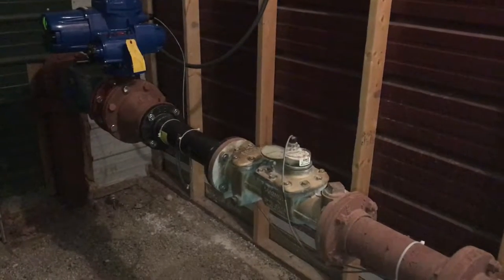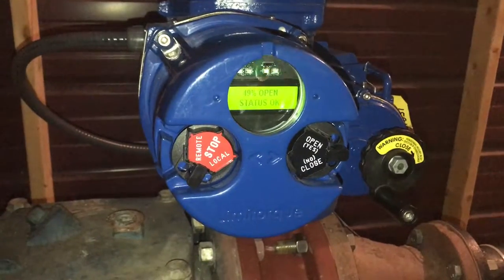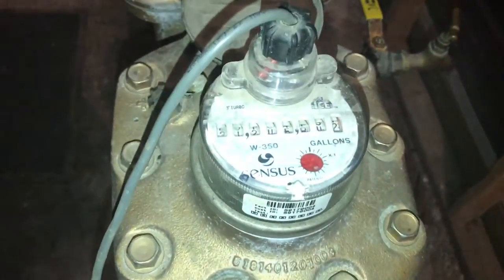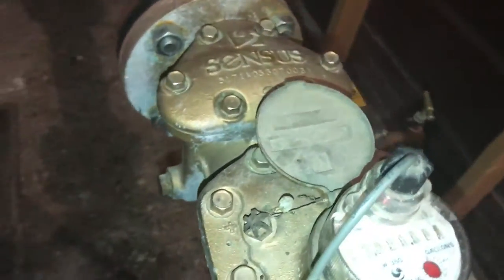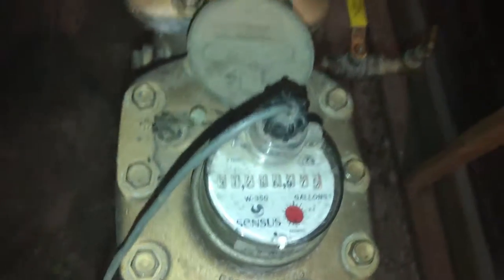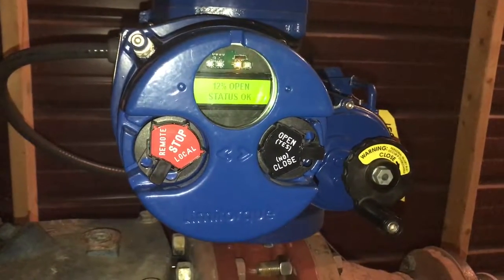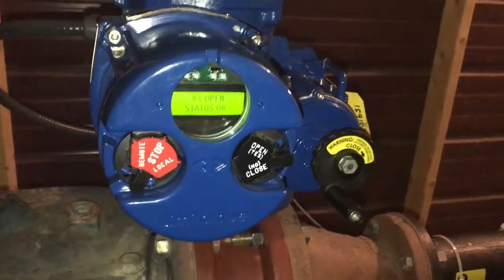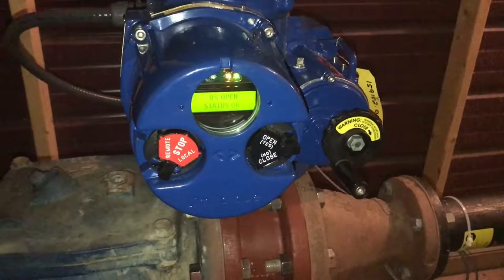Tank Level Altitude Control & Water Hammer Prevention with a Motorized Butterfly Valve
A Pratt 6" Butterfly Valve and a Limitorque QX-Series Motorized Actuator with Two-Speed Timer Option is Demonstrated in an Altitude Control Valve Application.